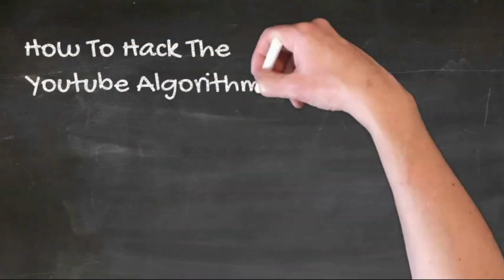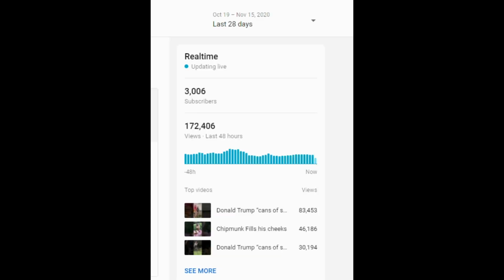I HACKED THE YOUTUBE ALGORITHM AND GOT 1 MILLION VIEWS ON A NEW CHANNEL! HERE IS HOW I DID IT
It took one month for my video to get 1 Million Views. Here is a video where i show my recent experiments with the Youtube algorithm as well as the results i have got. This is my youtube Algorithm hack for 2020